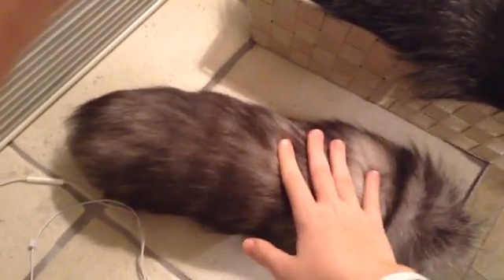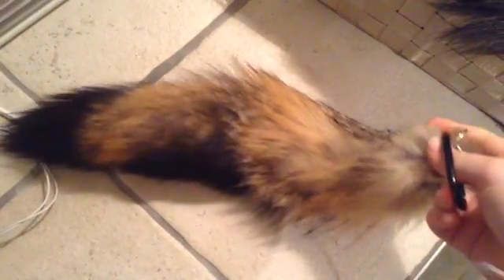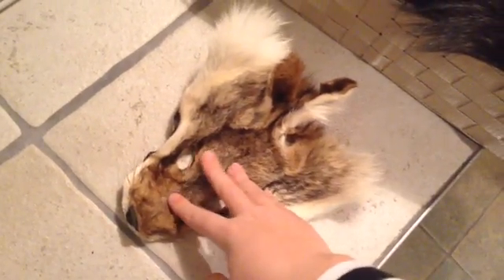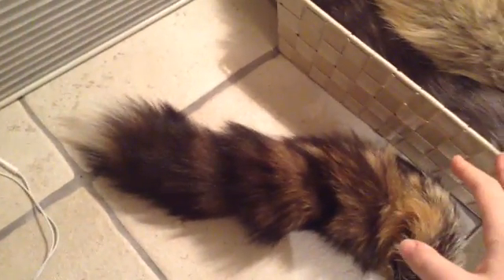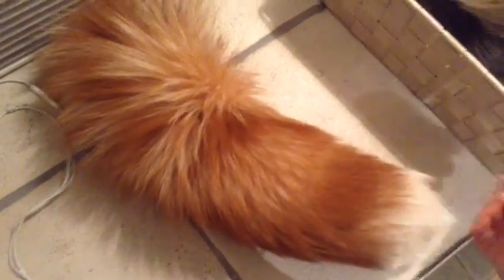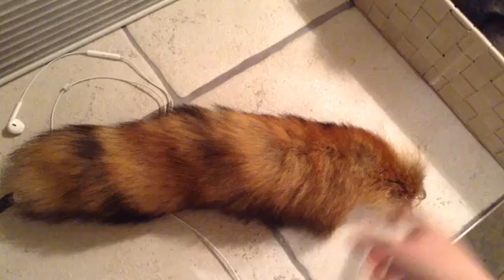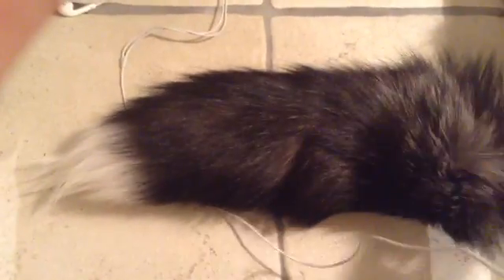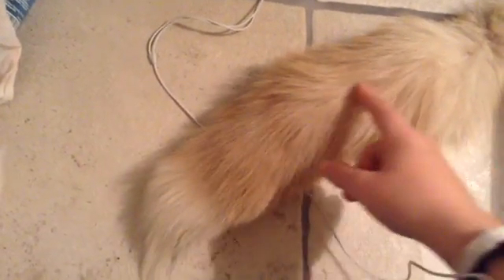Fox (and some others) Tail Tour